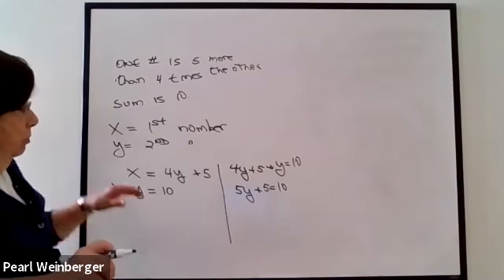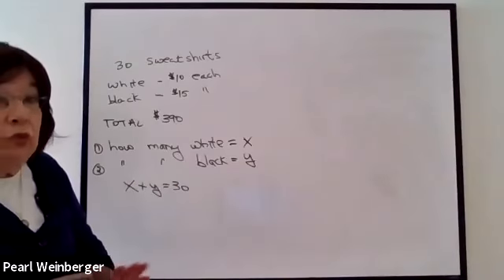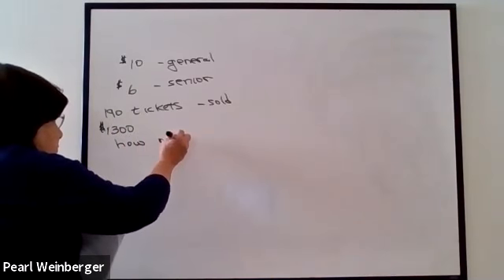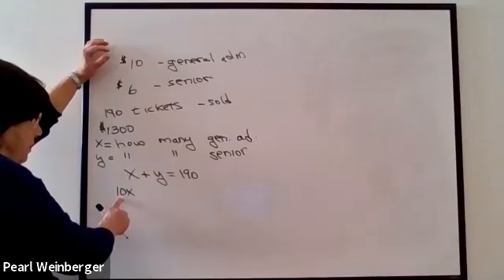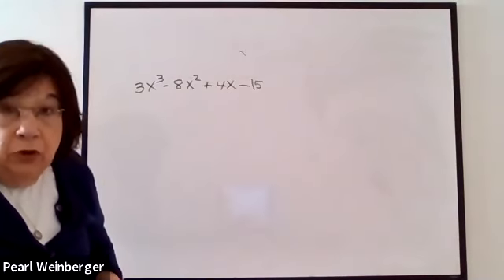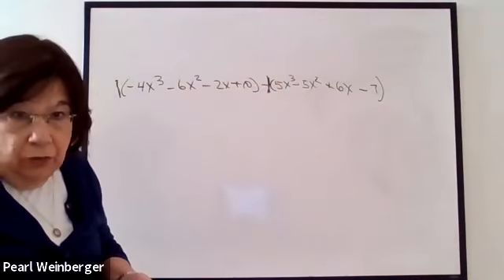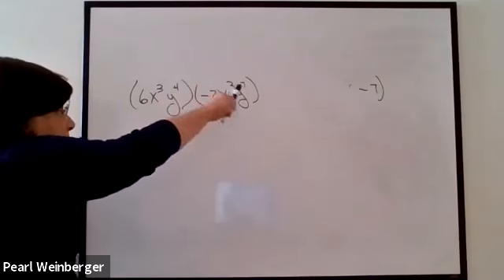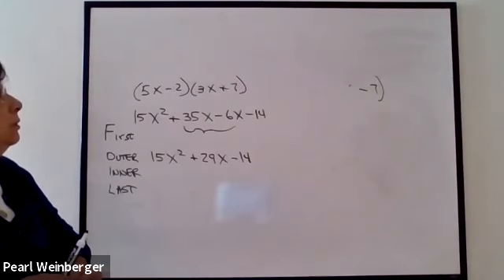Math 136 010 Class #9 Sept 30, 2021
Word problems with systems of equations. Combining & multiplying polynomials